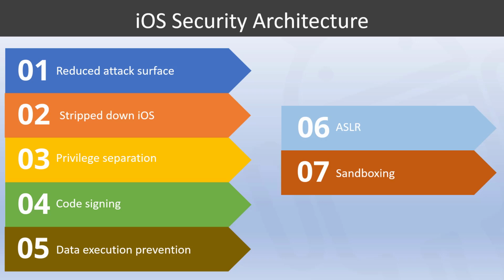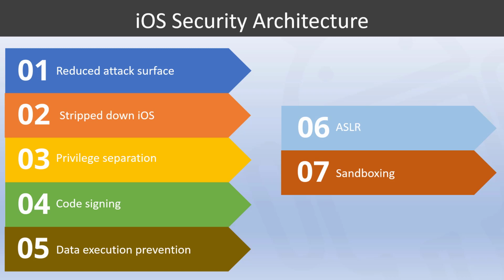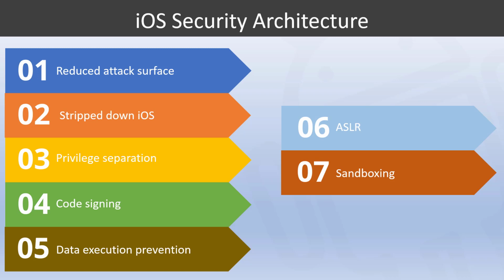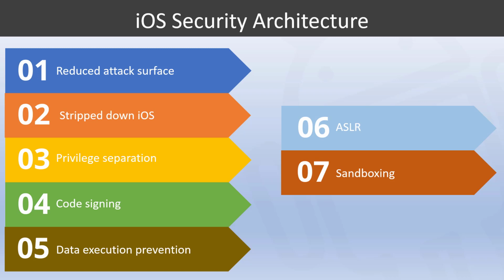Surprising Stats About Why is iOS More Secure than Android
This video will deep dive into the technical features that make iOS have the upper hand when it comes to security.